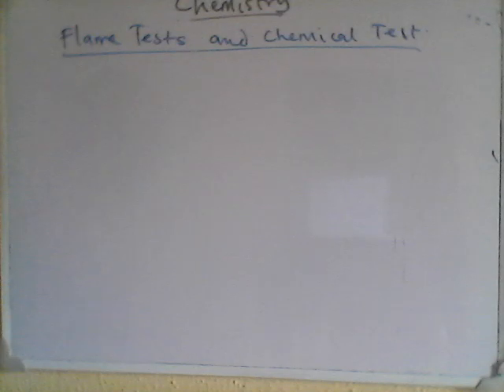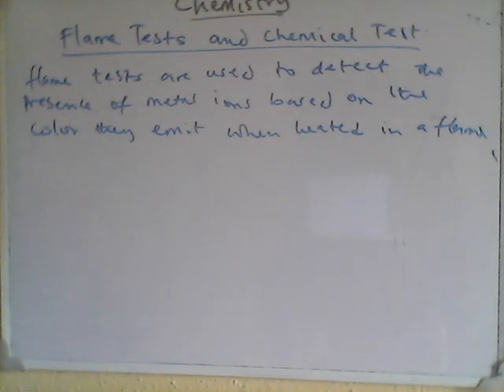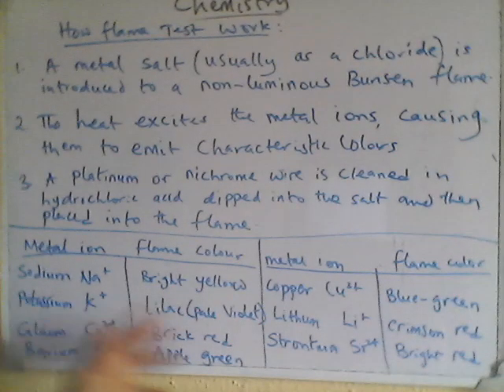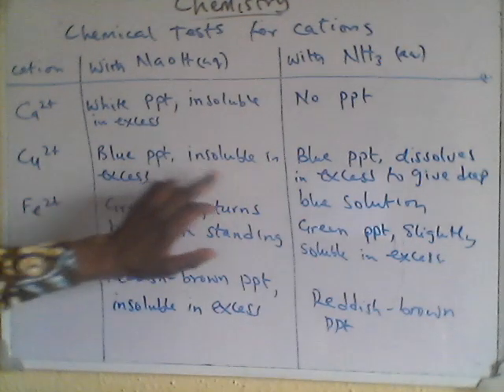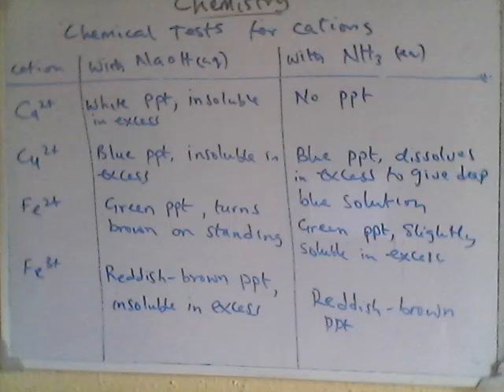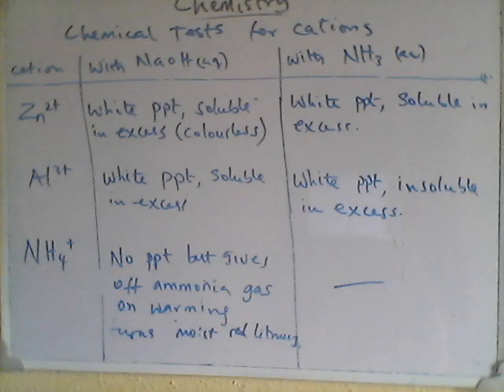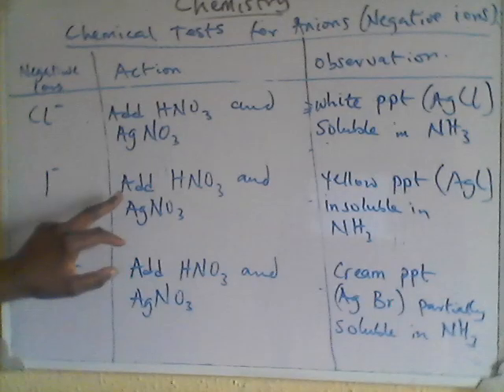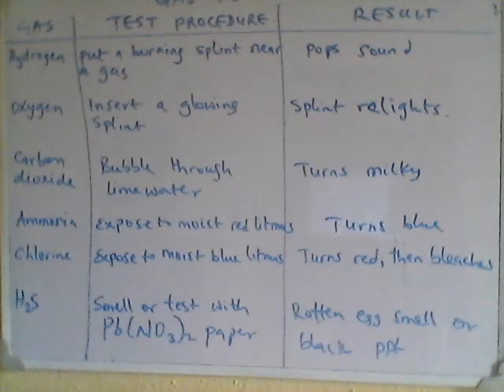Flame Tests & Chemical Tests for WAEC/NECO Chemistry | Easy Identification of Ions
Master the secrets of Flame Tests and Chemical Tests in this comprehensive Chemistry lesson by Upvision Concepts Academy — your trusted partner for WAEC and NECO exam success!

In this tutorial, we break down how to identify cations and anions using simple and accurate laboratory techniques that every student must know.

🔥 What You’ll Learn:
✅ Flame Test colors for metal ions (Na⁺, K⁺, Ca²⁺, Cu²⁺, etc.)
✅ Confirmatory tests for common cations: Fe²⁺, Fe³⁺, Cu²⁺, Zn²⁺, Al³⁺, NH₄⁺
✅ Anion tests: Carbonate, Chloride, Sulphate, Nitrate, Iodide
✅ How to test for gases: H₂, CO₂, NH₃, O₂
✅ 10 NECO-style multiple choice questions with answers
✅ Tips to avoid common WAEC practical mistakes

🎓 Ideal for:

WAEC & NECO Chemistry students

SS2 & SS3 Science students

JAMB/UTME exam preparation

Chemistry teachers and tutorials

💡 Upvision Concepts Academy makes Chemistry easier and fun to learn!

📌 Don't forget to:
💬 Comment your questions below
📤 Share with your classmates and study group

📢 Let’s help you get that A1 in Chemistry!

🧠 SECTION F: 10 NECO-STYLE MULTIPLE-CHOICE QUESTIONS WITH ANSWERS

Which of the following ions gives a lilac color in a flame test?
A. Calcium
B. Potassium
C. Copper
D. Sodium
Answer: B. Potassium

A white precipitate soluble in excess NaOH indicates the presence of:
A. Fe²⁺
B. Zn²⁺
C. Fe³⁺
D. Cu²⁺
Answer: B. Zn²⁺

Which gas turns damp red litmus blue?
A. CO₂
B. H₂
C. NH₃
D. O₂
Answer: C. NH₃

The test for carbonate ions involves:
A. Ammonia solution
B. BaCl₂
C. Dilute acid
D. AgNO₃
Answer: C. Dilute acid

Which anion produces a yellow precipitate with AgNO₃?
A. Chloride
B. Iodide
C. Bromide
D. Sulphate
Answer: B. Iodide

Which ion gives a green precipitate with NaOH that turns brown on standing?
A. Fe³⁺
B. Fe²⁺
C. Cu²⁺
D. Al³⁺
Answer: B. Fe²⁺

What is observed when dilute HCl is added to sodium carbonate?
A. No reaction
B. Effervescence
C. Yellow precipitate
D. Brown ring
Answer: B. Effervescence

The gas that relights a glowing splint is:
A. Hydrogen
B. Ammonia
C. Oxygen
D. Carbon dioxide
Answer: C. Oxygen

Which of these ions forms a deep blue solution with excess NH₃?
A. Zn²⁺
B. Al³⁺
C. Cu²⁺
D. Fe²⁺
Answer: C. Cu²⁺

To test for nitrate ion, a student adds:
A. HCl and BaCl₂
B. HNO₃ and AgNO₃
C. FeSO₄ and H₂SO₄
D. NaOH and Al powder
Answer: C. FeSO₄ and H₂SO₄

00:00 – Intro
00:50 – What is Laboratory Safety? Key Concepts
02:00 – Common Laboratory Apparatus and Their Functions
03:45 – Safe Handling of Chemicals in the Lab
05:35 – Personal Protective Equipment (PPE) & Their Uses
06:50 – Flame Tests: How to Identify Common Cations
08:20 – Chemical Tests for Anions and Gases
10:10 – Storage and Disposal of Laboratory Chemicals
11:30 – First Aid Measures & Emergency Procedures
12:45 – Top 10 Laboratory Rules for Students
13:55 – Summary of Key Points
14:40 – WAEC & NECO Style Questions and Answers
17:10 – Final Tips for Passing Chemistry Practical Exams
18:00 – Subscribe & Join the Upvision Learning Community!